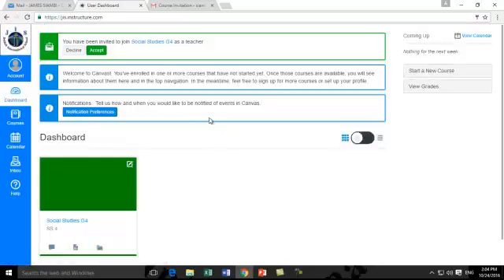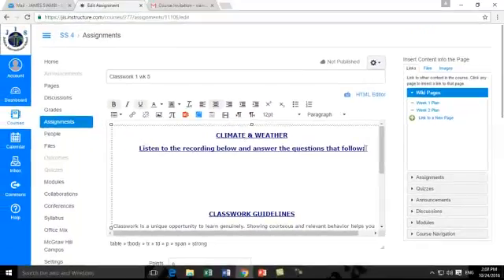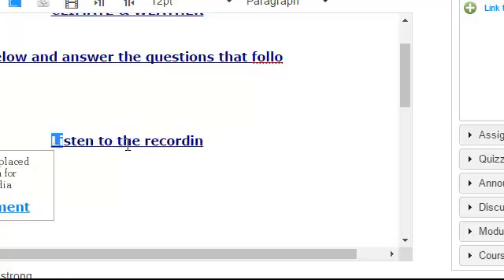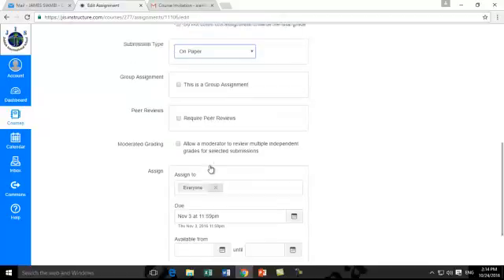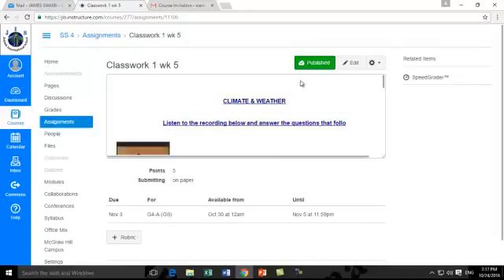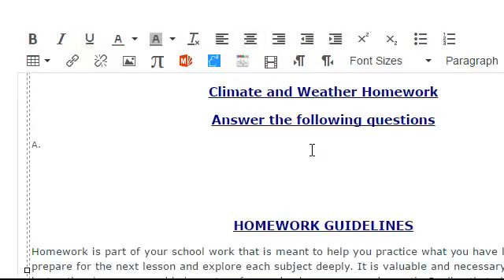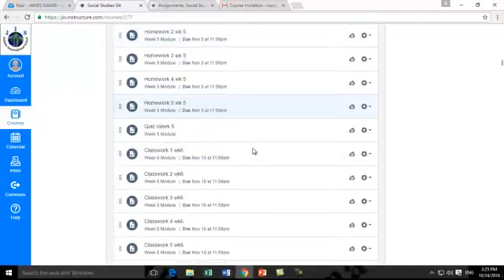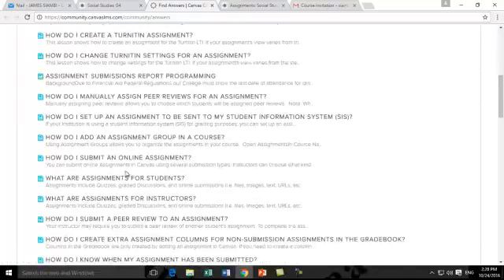Canvas training on assignments